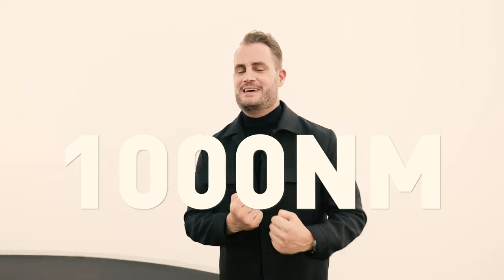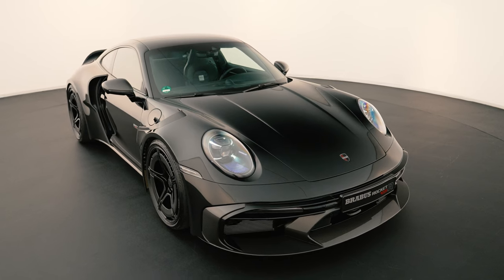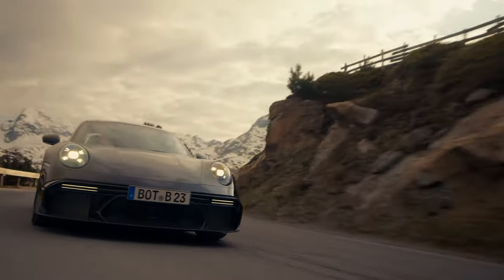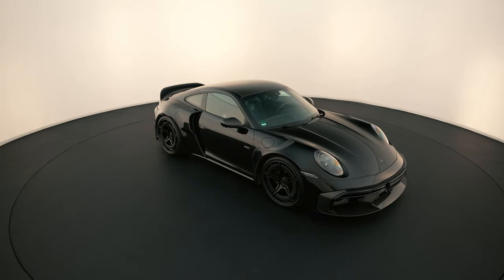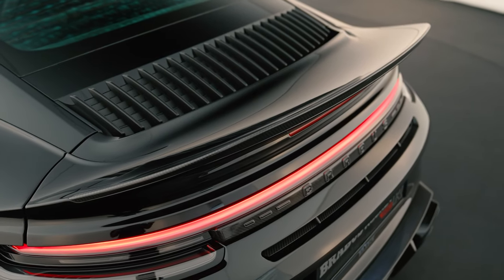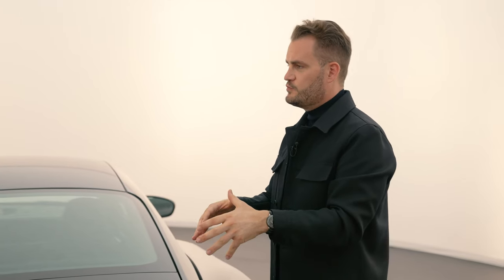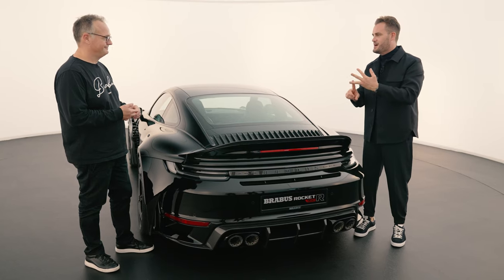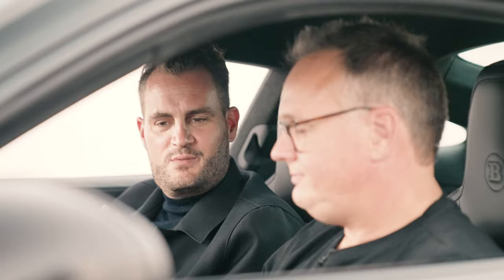900 HP & 1000 NM! This is What MAXIMUM BRABUS POWER Looks Like!! | BRABUS Rocket R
Join @constantin_brabus and BRABUS CTO Jörn Gander as they take a deep dive into the tech behind BRABUS 900 Rocket R, based for the first time on the Porsche 911 Turbo S Coupe.

➤ Follow BRABUS
Behind the Scenes: @constantin_brabus

- Chapters -

0:00 - 0:32: Intro
0:32 - 3:12: Generelles über das Auto
3:12 - 6:34: Was ist neu?
6:34 - 9:37: Front
9:37 - 15:13: Rad & Radkasten
15:13 - 16:56: Seite & Spoiler
16:56 - 27:18: Spoiler & Heck
27:18 - 31:54: Interior

Combined fuel consumption: 12.0 l/100km; Combined C02 emissions: 271 g/km; Efficiency class G